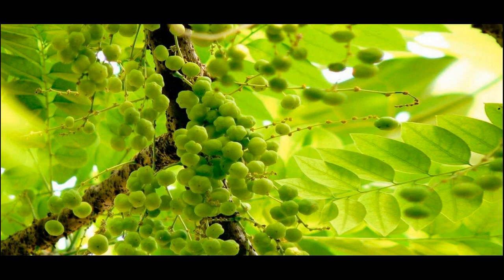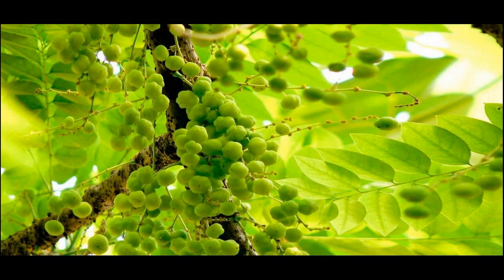Role Of Amla Fenugreek And Black Tea Treat Grey And White Hair - Directions To Use